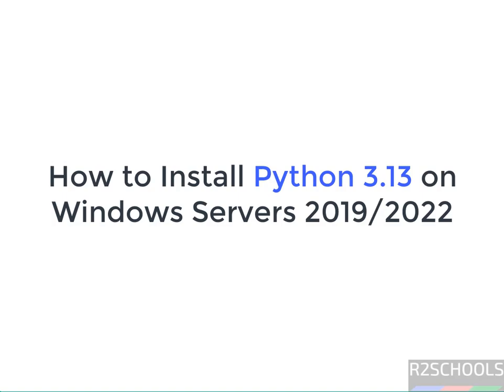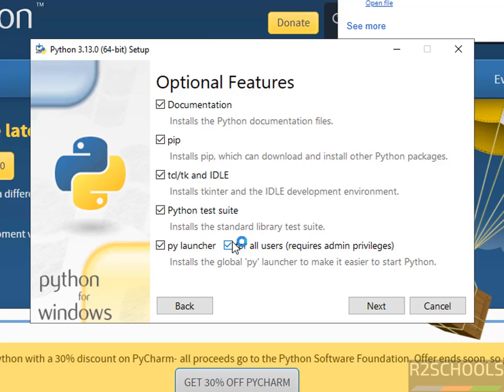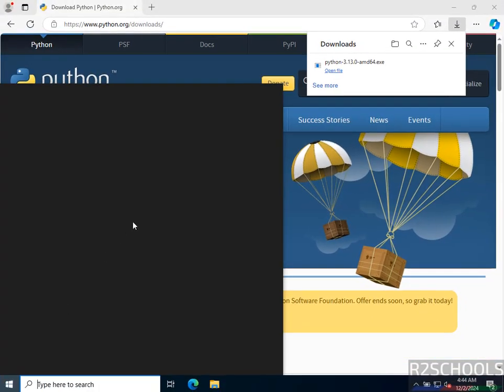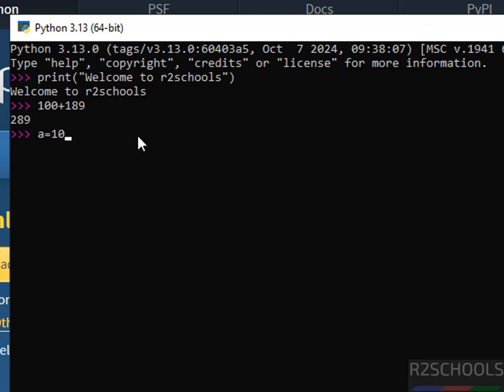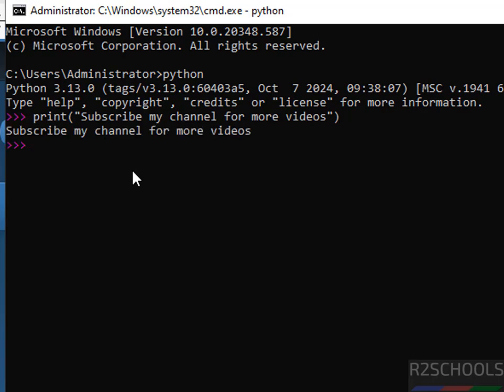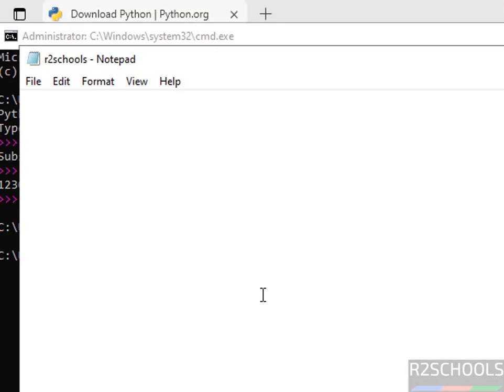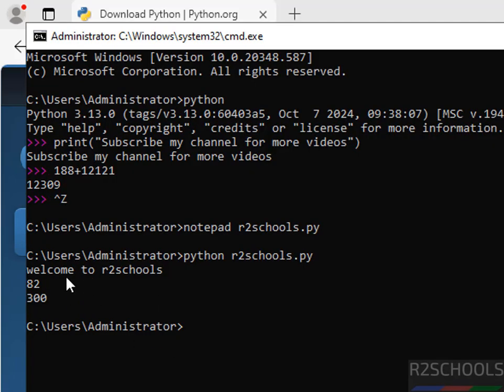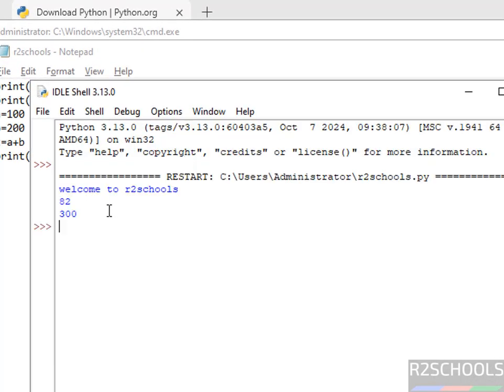How to Install Python 3.13 on Windows Server 2022: Step-by-Step Guide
Learn how to install Python 3.13 on Windows Server 2022 with this easy-to-follow, step-by-step guide. In this tutorial, we’ll walk you through downloading the latest Python version, setting it up on your server, and configuring it for development or deployment. Perfect for developers, system administrators, and IT professionals looking to work with Python on a Windows Server environment. Get Python 3.13 up and running quickly and efficiently—watch now!